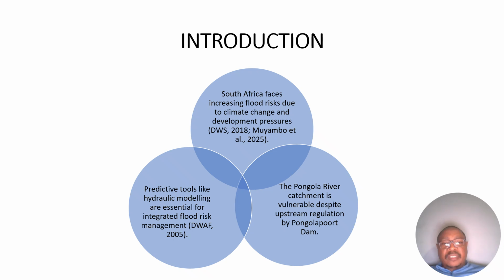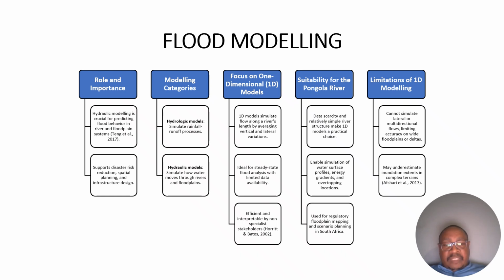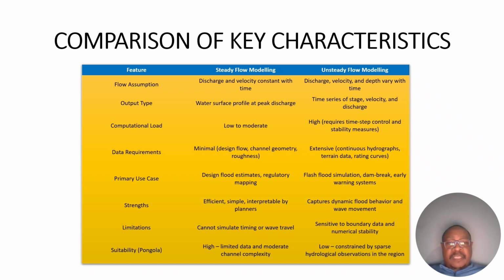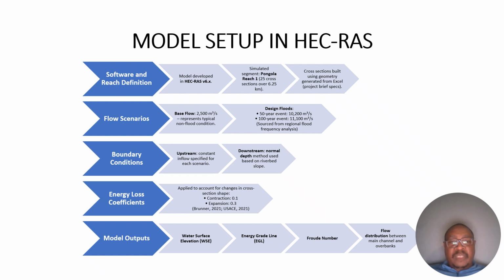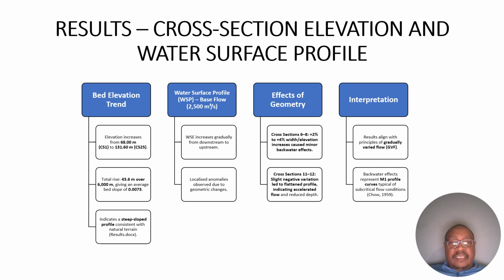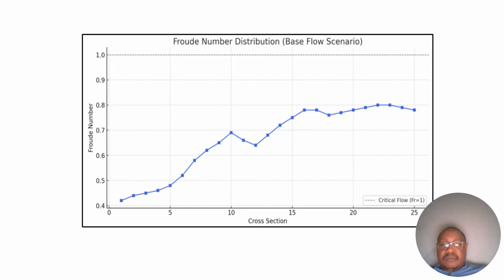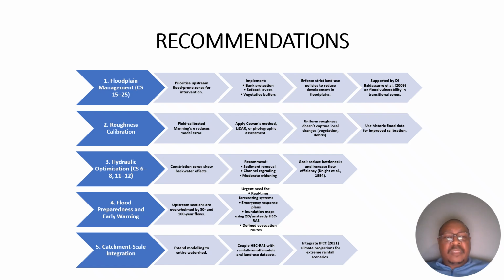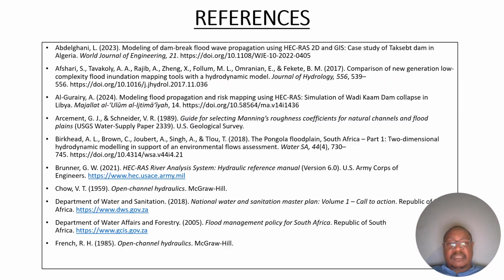Proposal Presentation on Hydraulic Flood Modelling/Simulation Using HEC-RAS: Pongola River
WATER RESOURCES SYSTEMS PLANNING AND MANAGEMENT - WRP4801

Hydraulic Flood Modelling/Simulation Using HEC-RAS: One-Dimensional Scenario Based on Pongola River